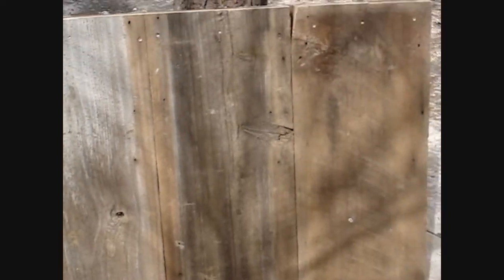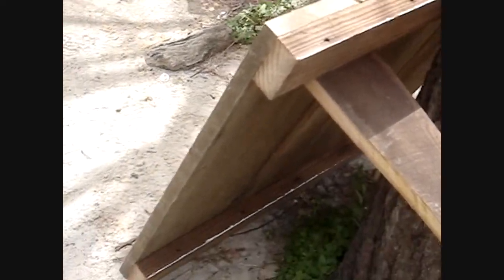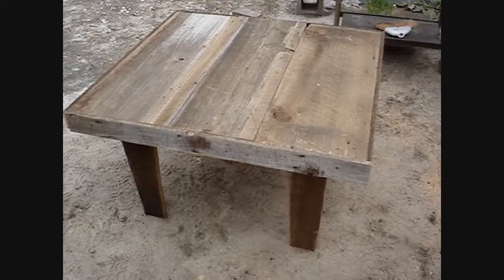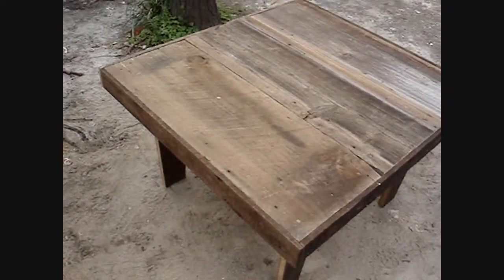Cypress Table & 1st Bench - 100 Year Old Woods Reclaimed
Here we build a Sturdy Cypress & Pine Woods Table, with the 1st of 4 Benches - all made from 100 year old Reclaimed Lumber from a Shotgun House in Baton Rouge, Louisiana...